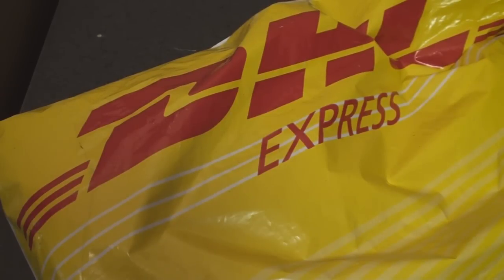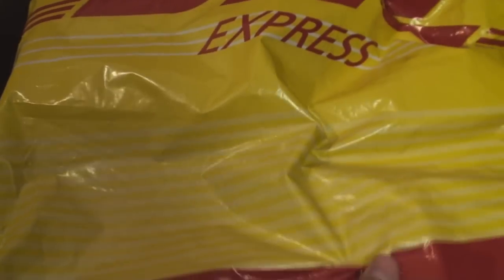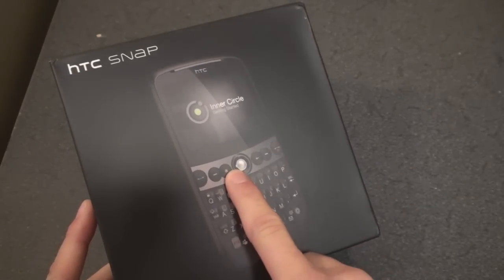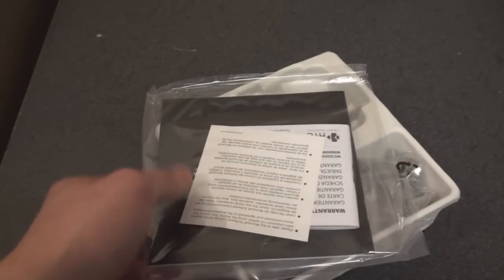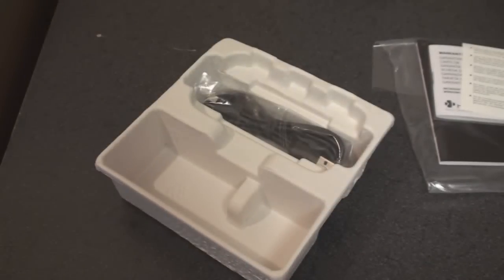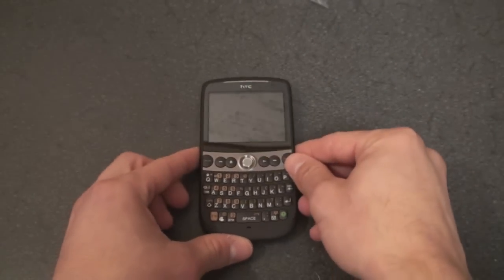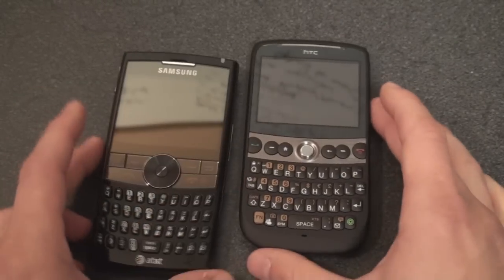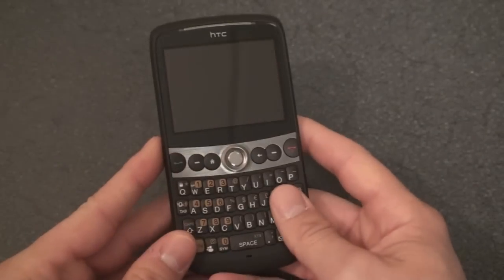HTC Snap Unboxing | Pocketnow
This is an unboxing for the successor to the T-Mobile dash (HTC Excalibur), the Snap.